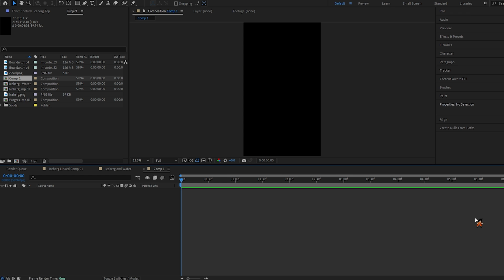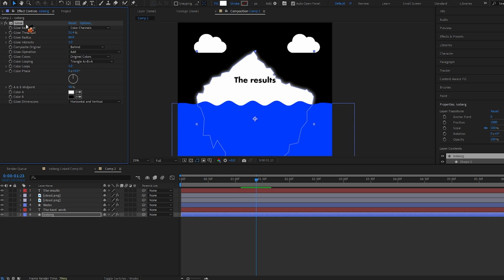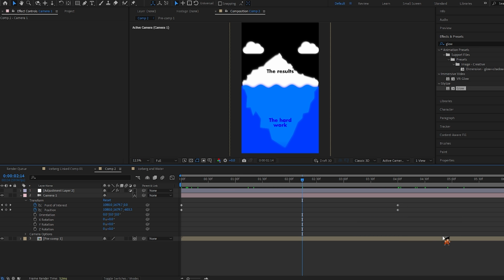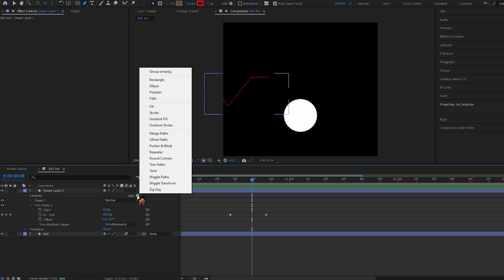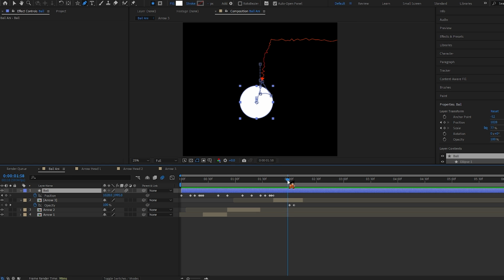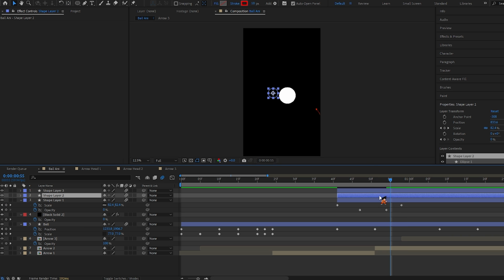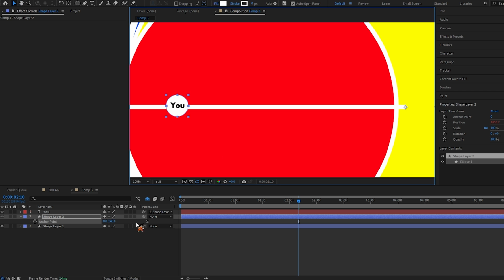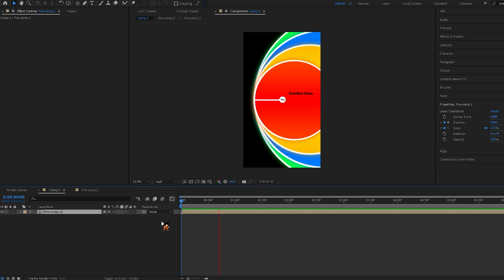How To Recreate The Dan Koe VIRAL Editing Style (After Effects Tutorial)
Expressions:
var path = thisComp.layer("Shape Layer 1").content("Shape 1").content("Path 1").path
var trimPath = thisComp.layer("Shape Layer 1").content("Trim Paths 1").end /100
var targetLayer = thisComp.layer("Shape Layer 1")
var point = path.pointOnPath(trimPath)

targetLayer.toComp(point)

temp = effect("Turbulent Noise")("Offset Turbulence")[0];
[time*1000,temp]